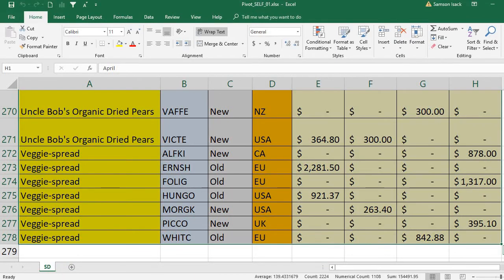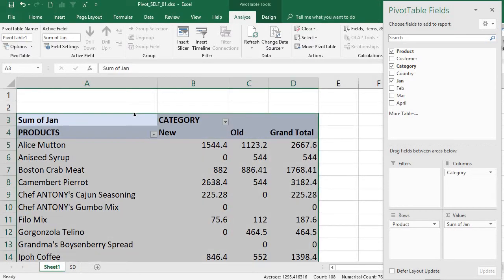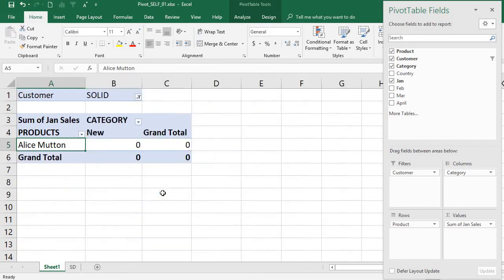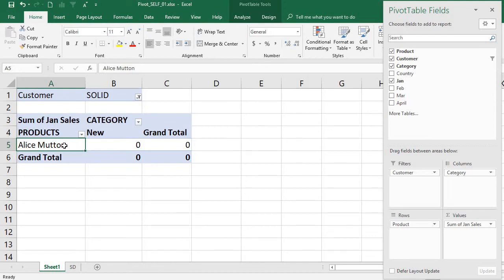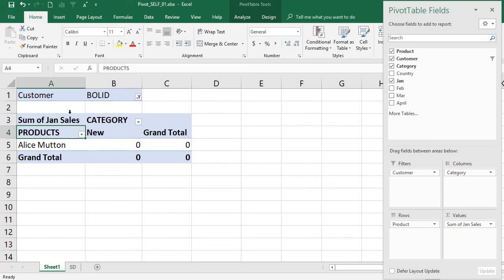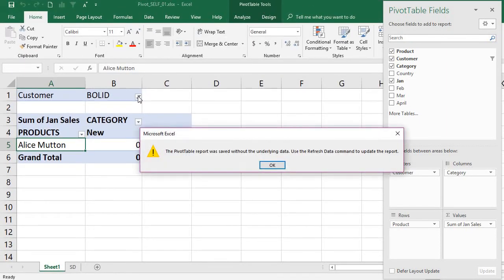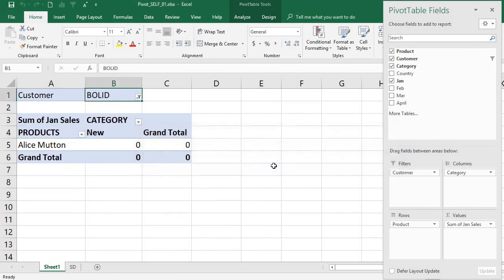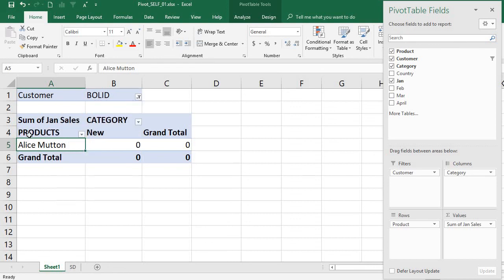EXCEL: Pivot table -How to remove or delete the Cache or underlying data of a Pivot table in excel